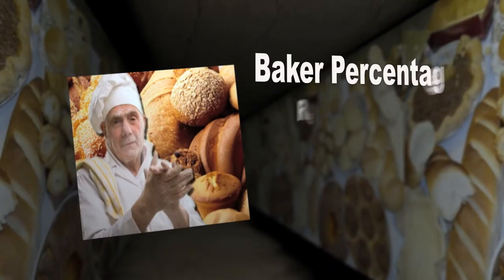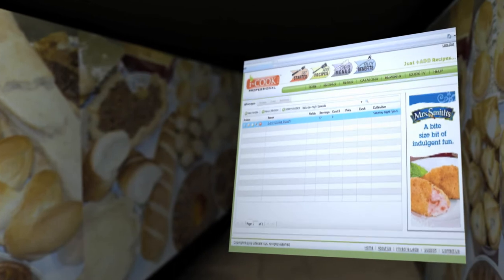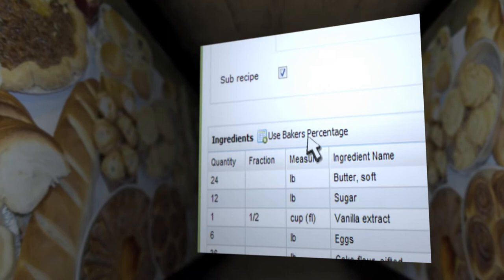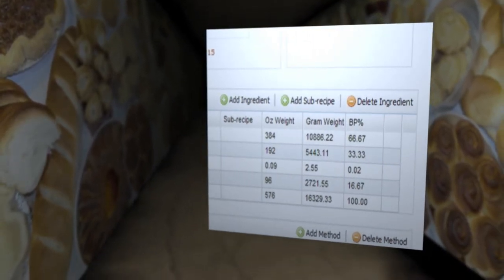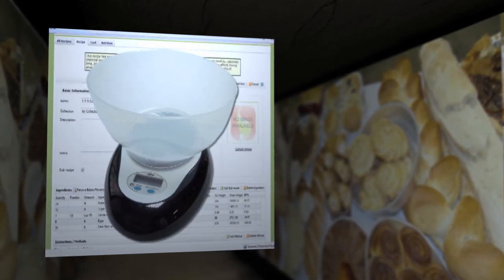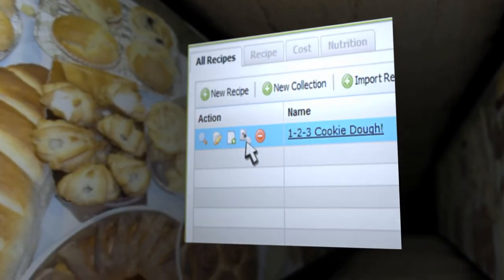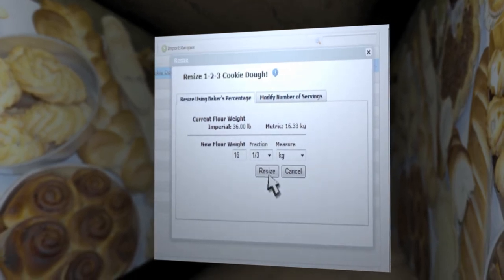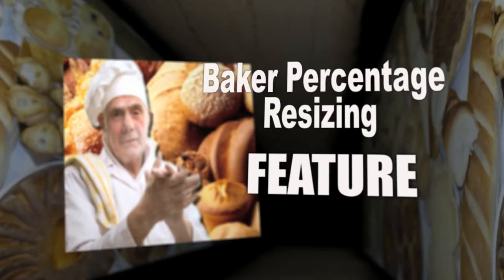Baker's Percentage Demo Video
Instructional video for a new feature of a Food Industry Software.